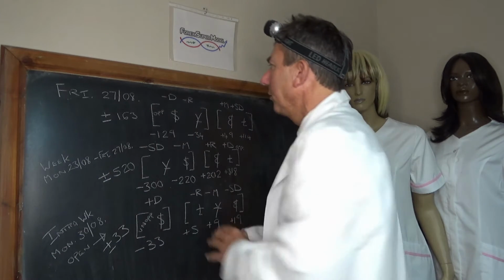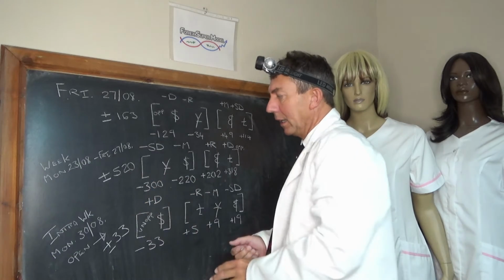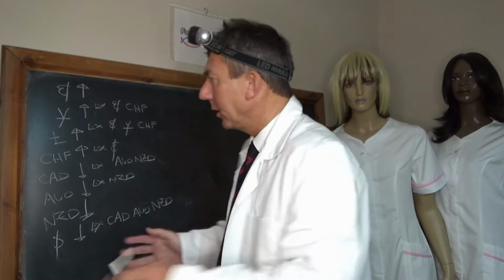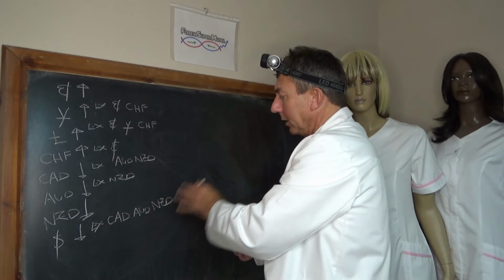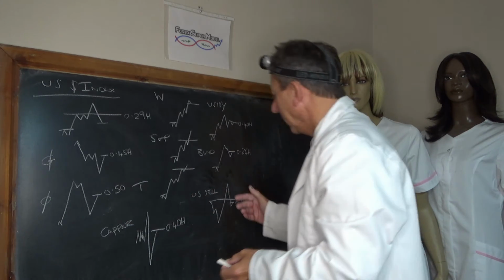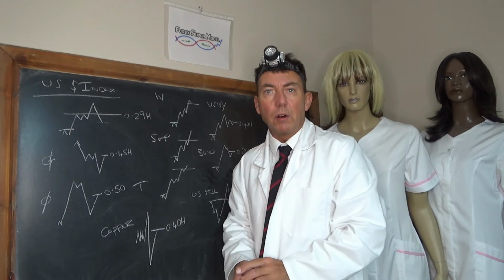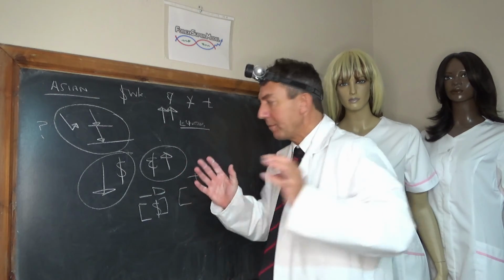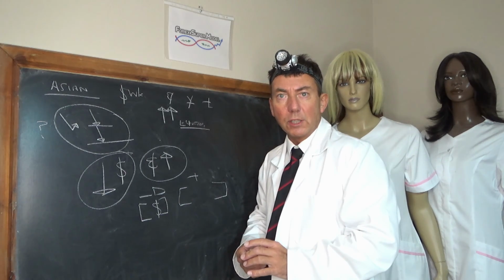Forex Super Model Daily Market Analysis Monday 30/08/21